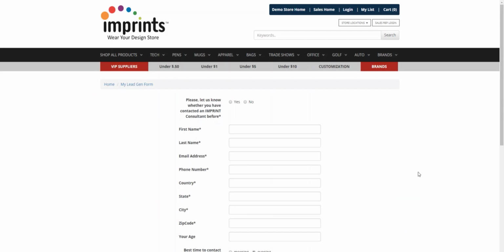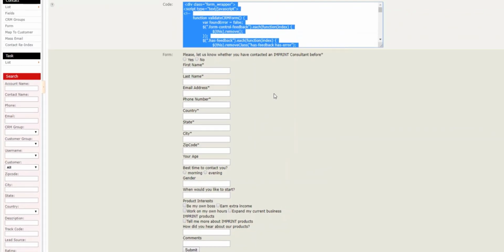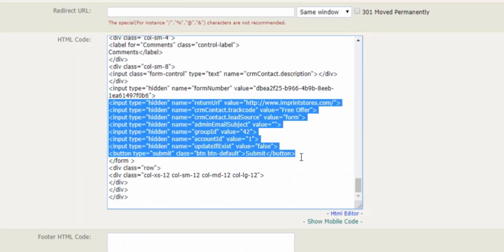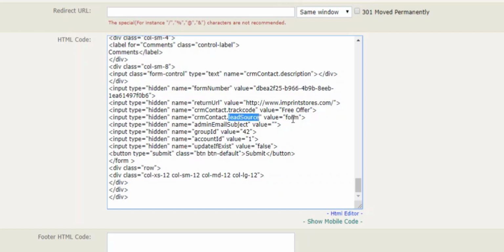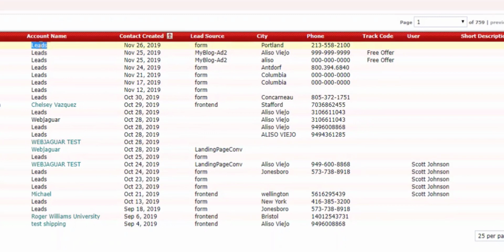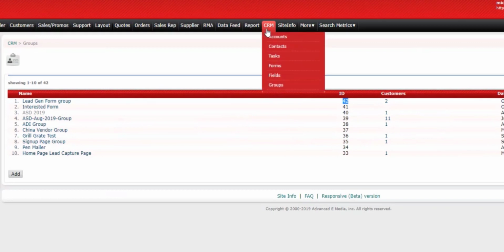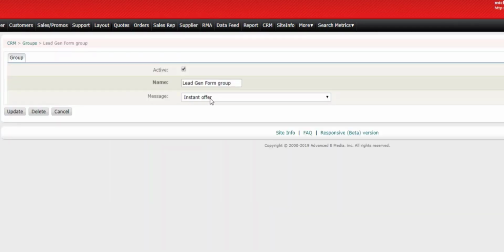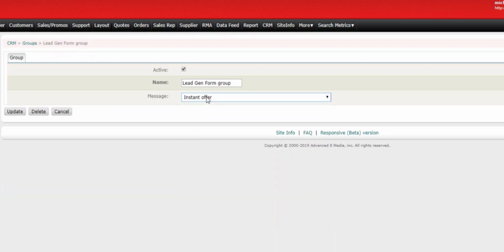Creating a Web-To-Lead CRM form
Grow Your Revenue with highly personalized email campaigns

In the WebJaguar CRM module, we give the customer the tools to create:
• Lead generation
• Contact and Lead forms using our Form Builder
• CRM management
• Convert leads to customers
• Distribute leads into the different sales teams members (internally)
• And more…

Here in the Admin, under the CRM tab, we can manage:
• Accounts
• Tasks
• Forms
• Fields
• Groups
• And more…

If you are running an advertising campaign, such as a Google Adwords campaign or any other type, these campaigns are setup to generate leads, and these leads are directed to you. Traditionally leads come in the form of an email submission. That data has to be translated into your CRM.  With WebJaguar, not only do form leads arrive via email to your inbox, they also are automatically submitted to your CRM database.